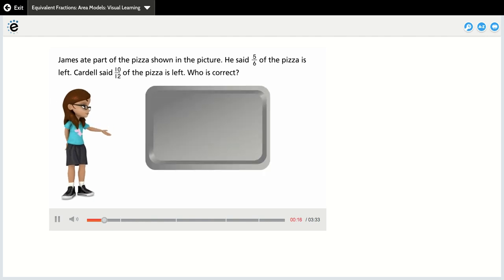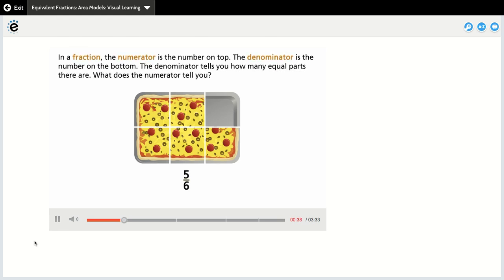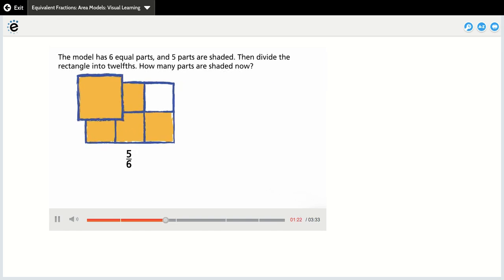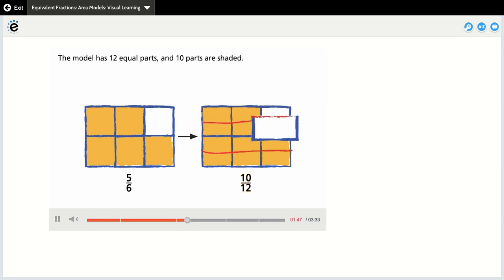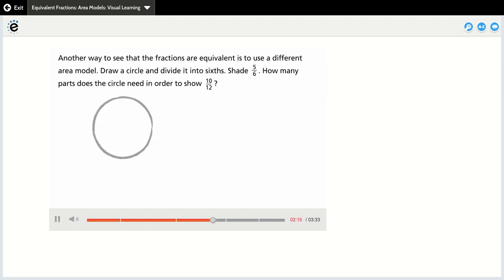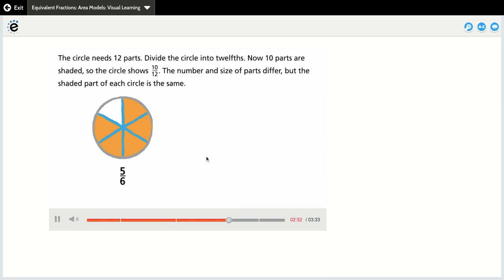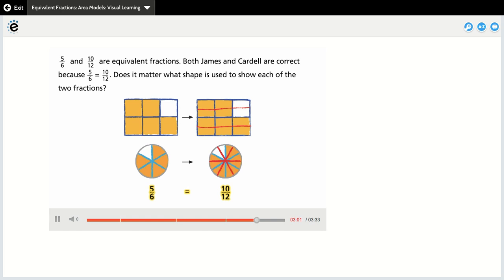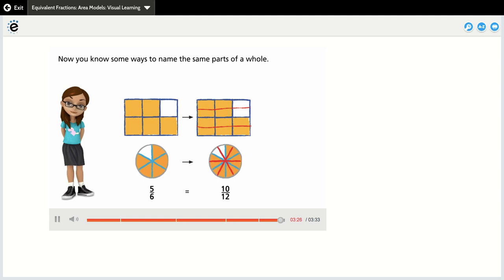Unit 5: Equivalent Fractions Using Visual Models